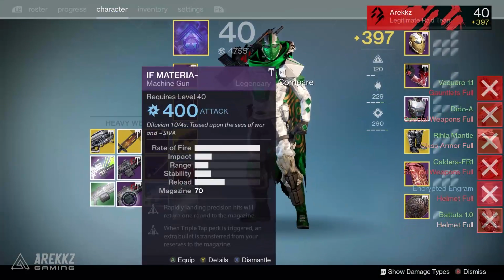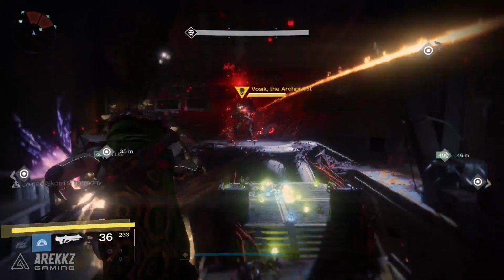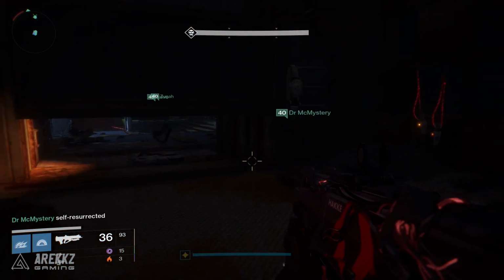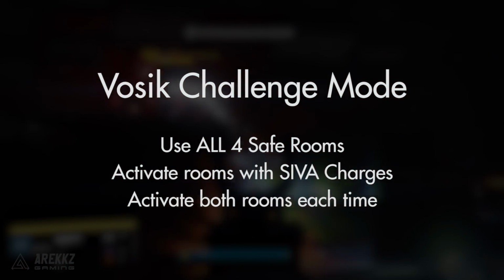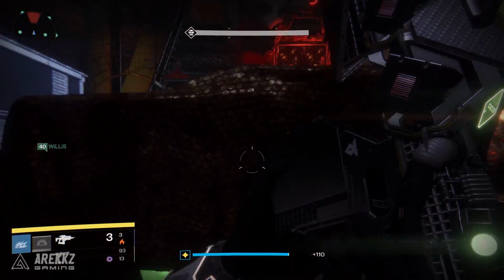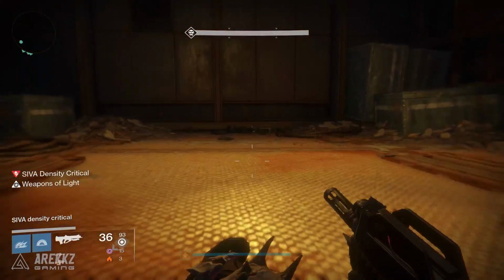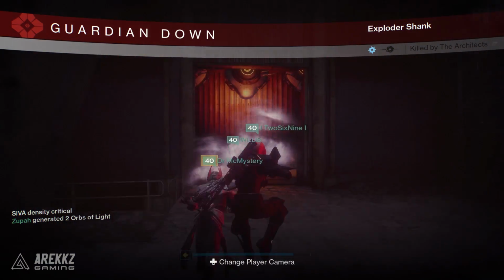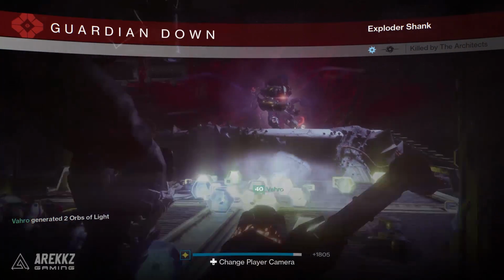Destiny Rise of Iron | How To Beat Vosik Challenge Mode Easily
Here's a quick and easy guide on how to beat the Vosik challenge mode in the Wrath of the Machine Raid in Destiny.

CPU: Intel i7 6700K
CPU Overclocking: 4.6Ghz - Stable OC on all CPU cores
Water Loop Coolant: Mayhem Aurora Red
Additional Static Pressure Fan: Corsair SP120 LED Red High Static Pressure 120mm Fan
RAM: 16GB Corsair 3200mhz Vengeance LPX DDR4 (2x8GB)
Graphics card: GeForce® GTX 1080 Founders Edition 8GB
Motherboard: Asus Z170 Pro Gaming
Operating System: Windows 10 Home (64-bit)
Hard Drive: ADATA 240GB Premier SP550 SSD
Secondary Hard Drive: 2TB S-ATAIII 6.0Gb/s
Case Vinyl: CUSTOM
Case:  Corsair Carbide 600C Windowed
Additional Case Fan: Corsair AF120 LED Red Quiet Edition High Airflow 120mm Fan
Braided Cables: PSU Braided Extension Cable set Red
PSU: 650W Corsair RMX Fully Modular
Sound Card: On-board 7.1 Audio